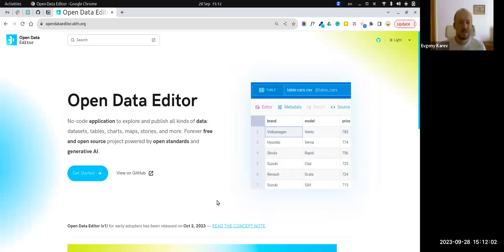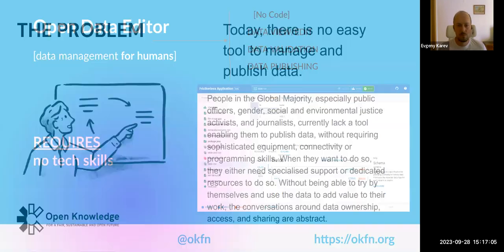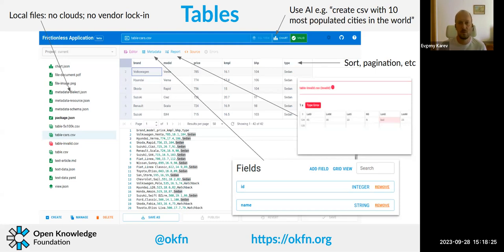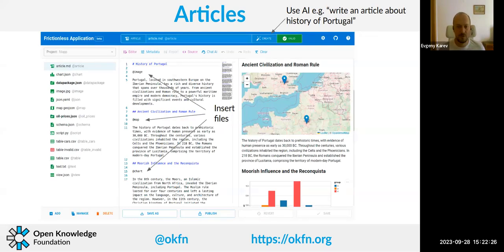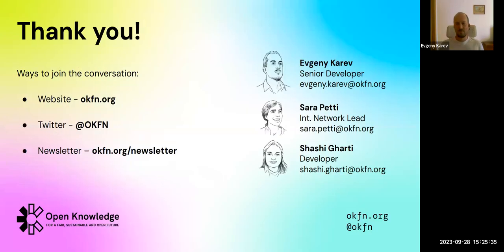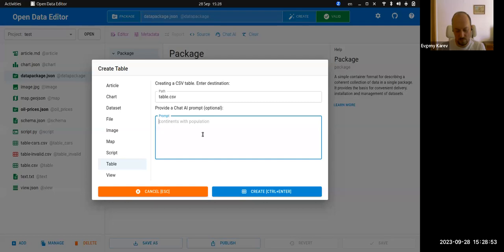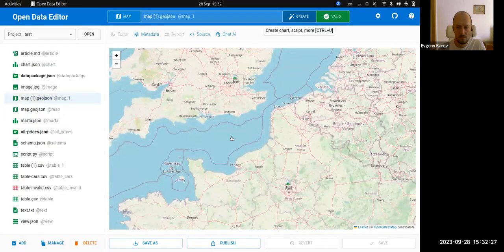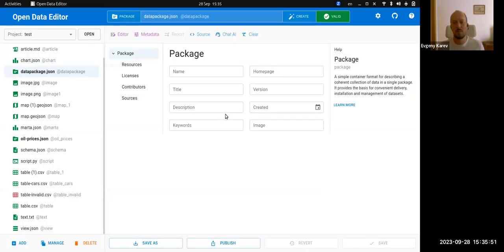Evgeny Karev's presentation of the new Frictionless application Open Data Editor